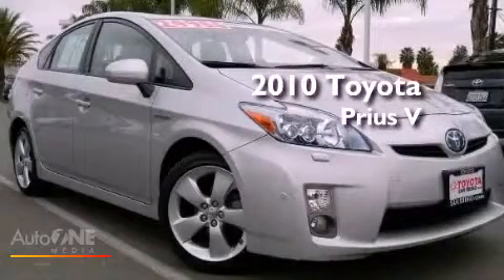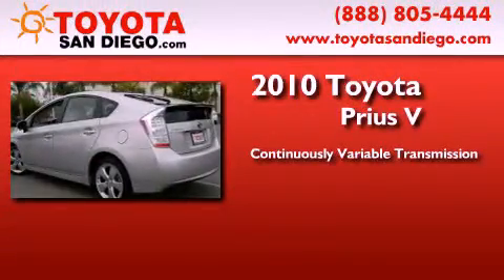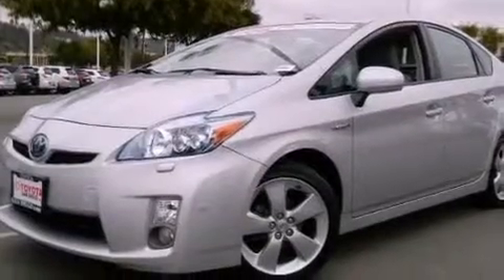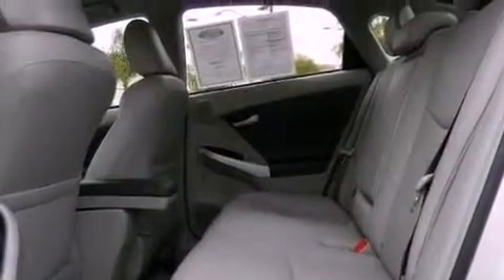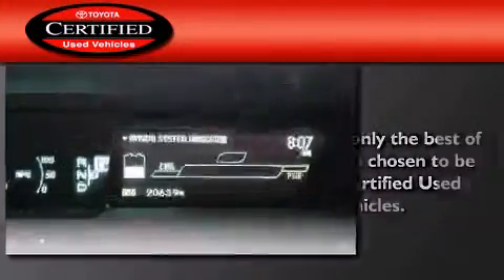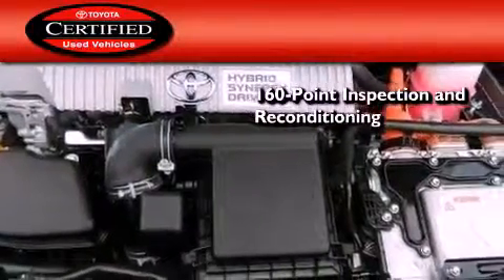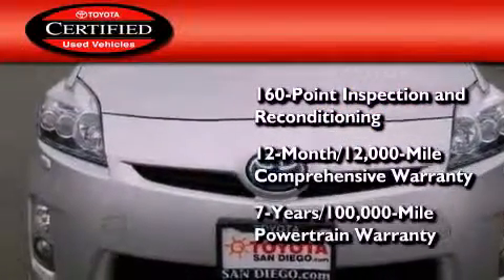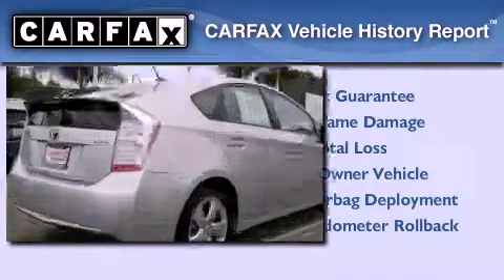Certified 2010 Toyota Prius V El Cajon CA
Year : 2010
 Make : Toyota
 Model : Prius
 Engine : 1.8L 4 cyl.
 Trans . : Variable
 Exterior : Classic Silver Metallic
 Miles : 20,639
 Interior : Gray
 Stock : 52041